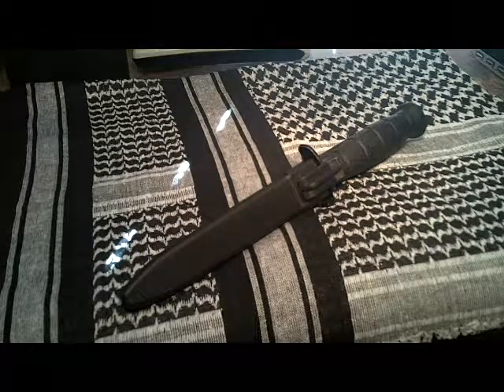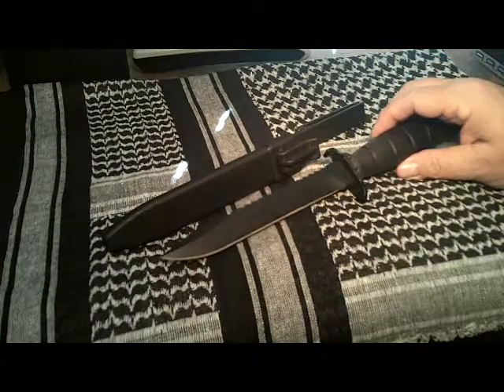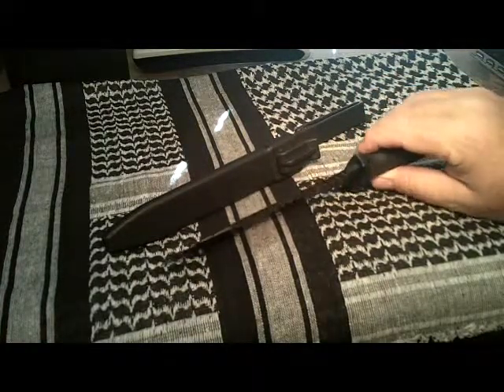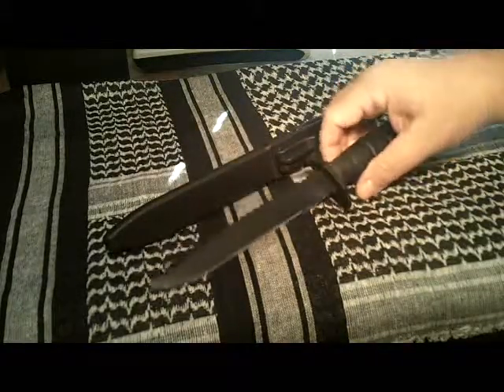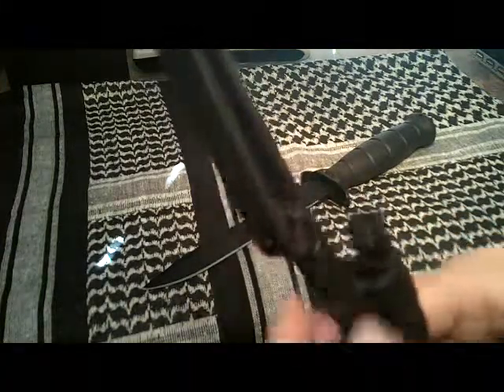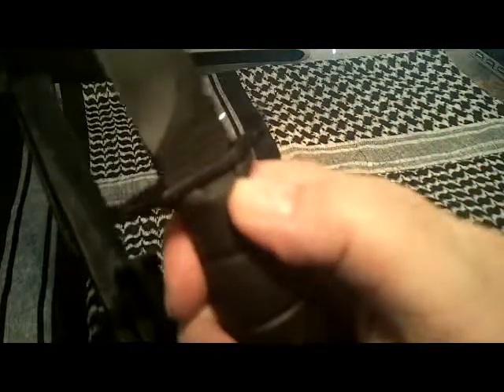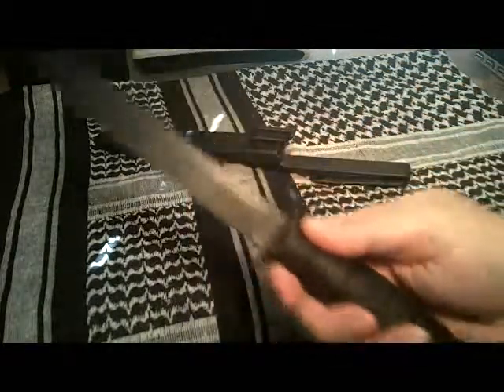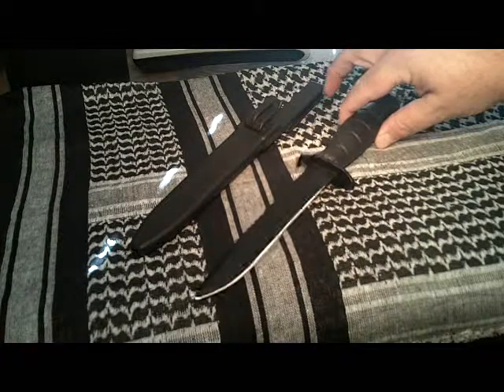Glock M81 Field Knife - A Review